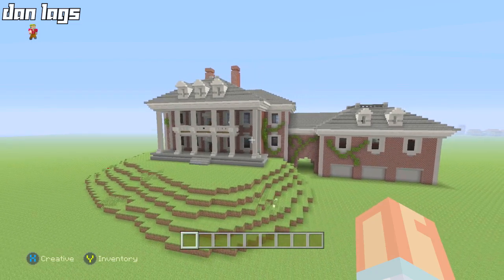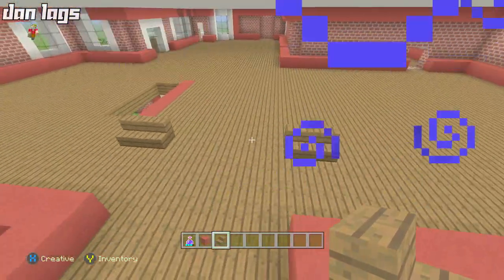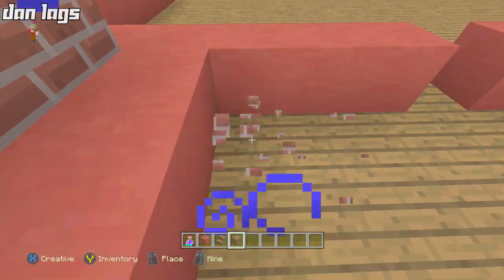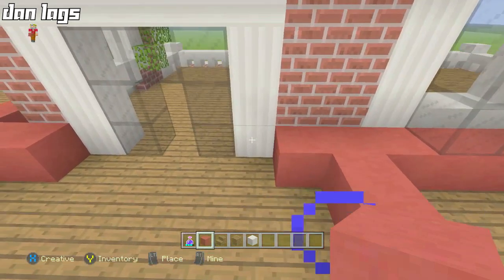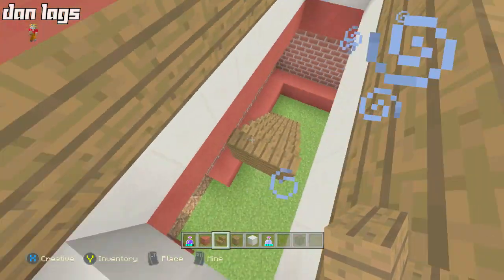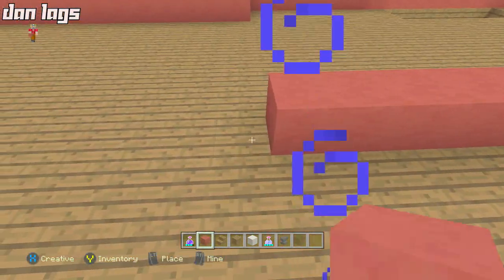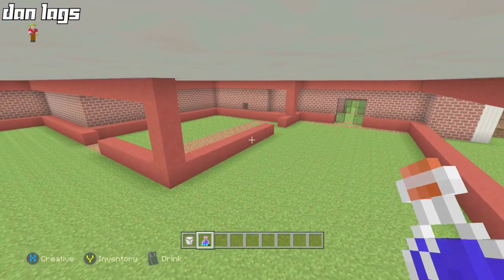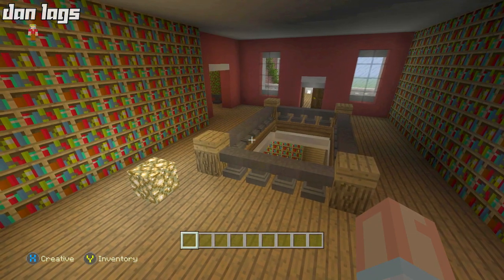Minecraft Xbox One: How To Build - Brick Mansion! (Part 7)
Download Los Dangeles Here:
Xbox 360: